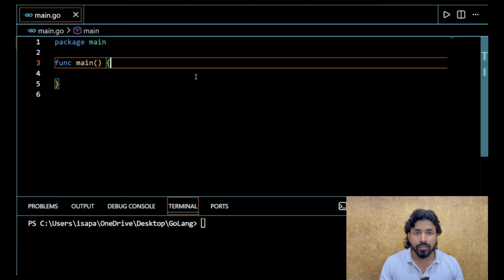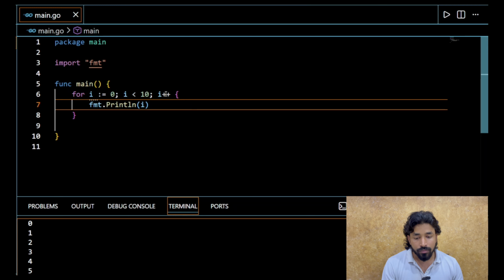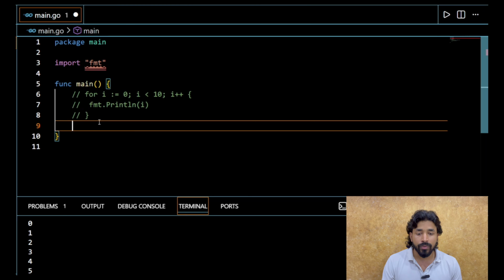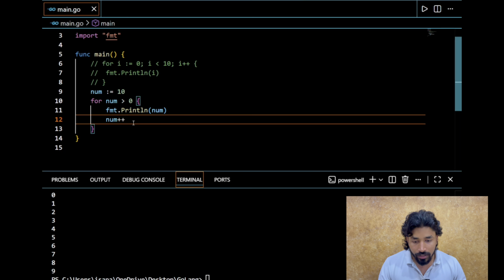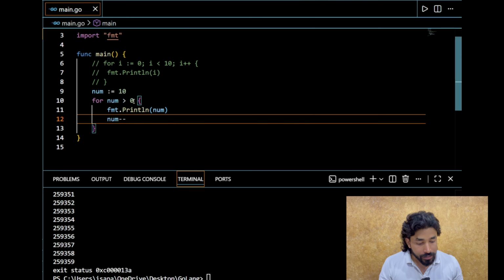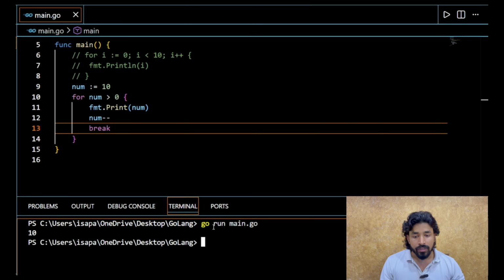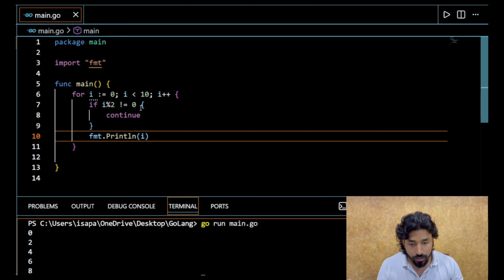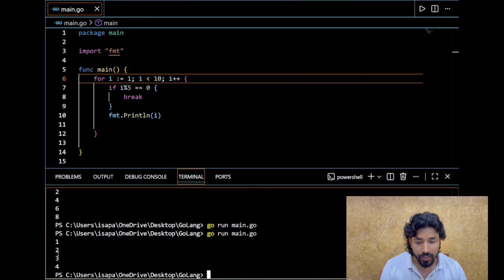For Loop in Golang Explained | GoLang for Beginners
Master the for loop in Golang, the only loop construct in Go. Learn different looping patterns with examples.